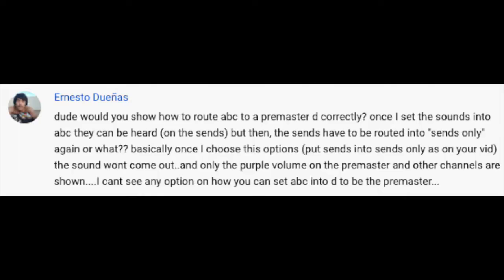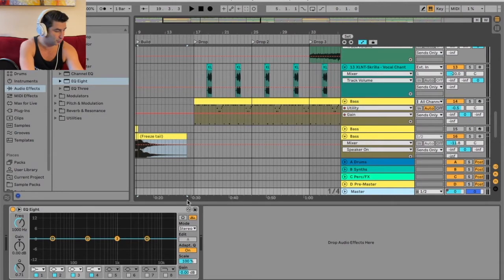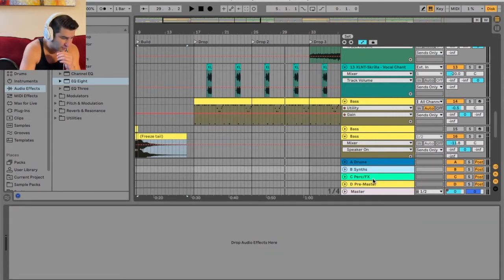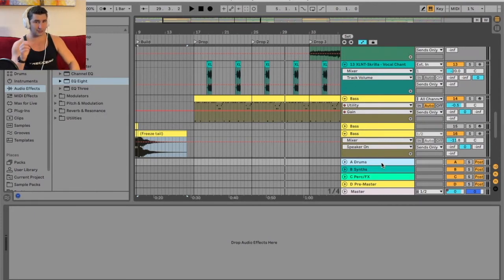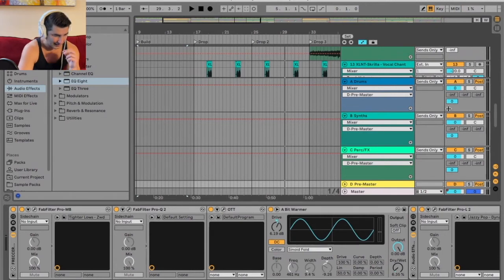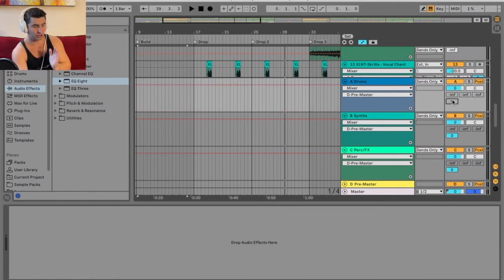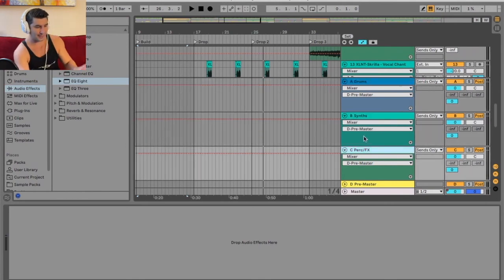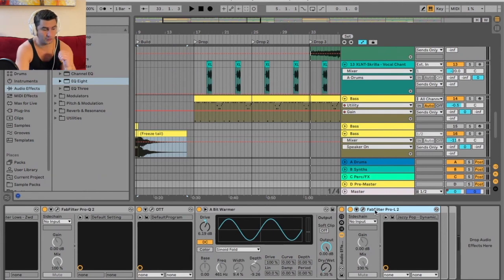How to Route the Pre Master Channel in Ableton Tutorial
In this Ableton Tutorial I show you how to Route the Pre Master Channel and fully set up the Ableton Pre Master